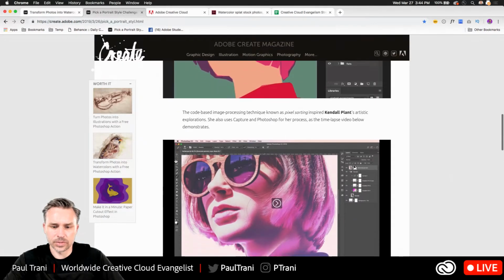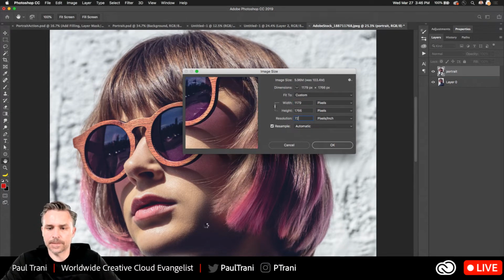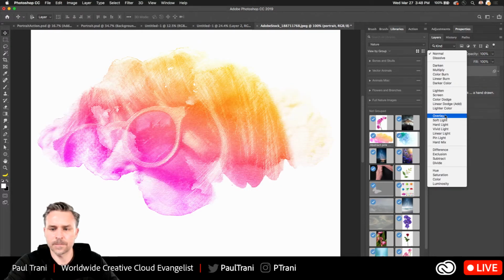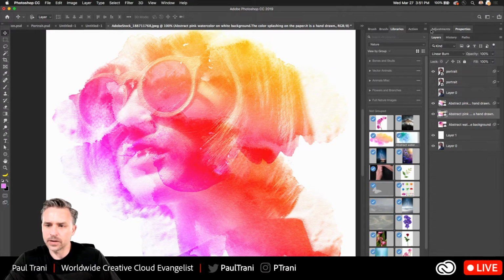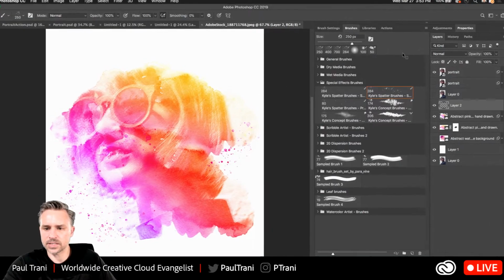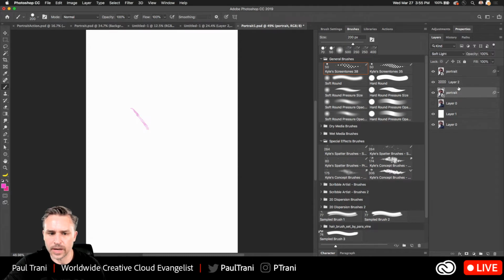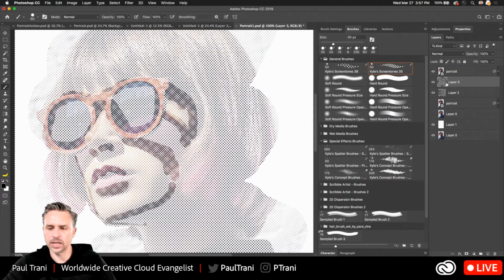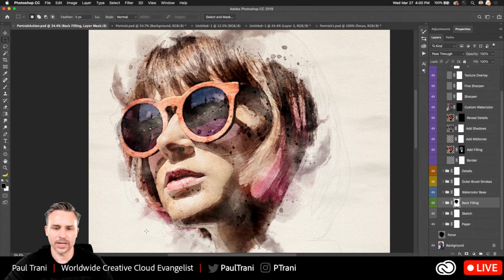Creating a Stylized Portrait in Photoshop